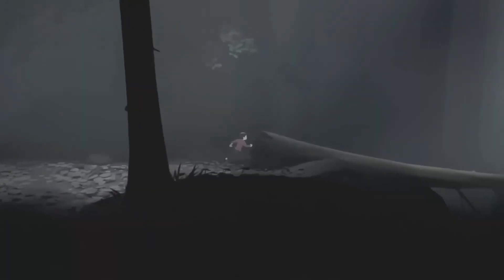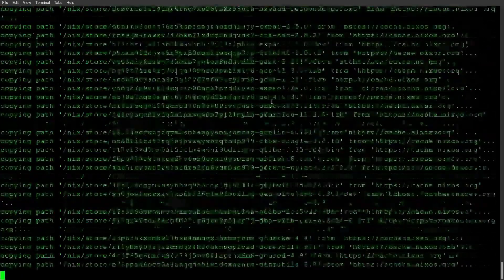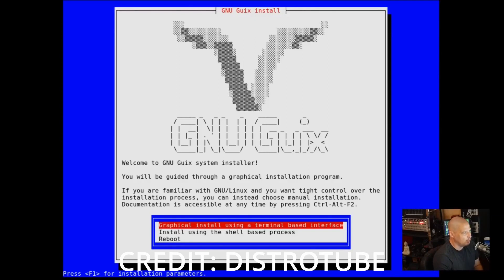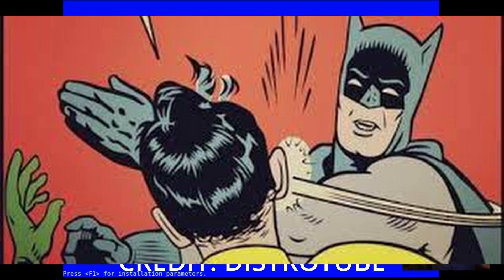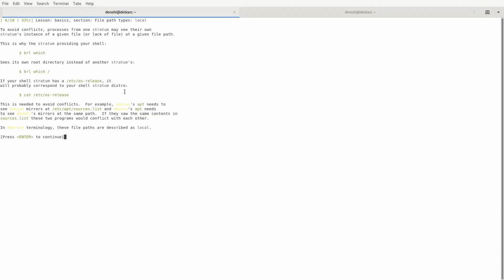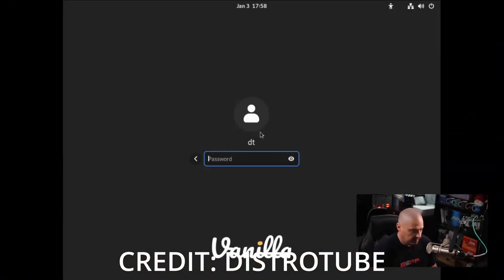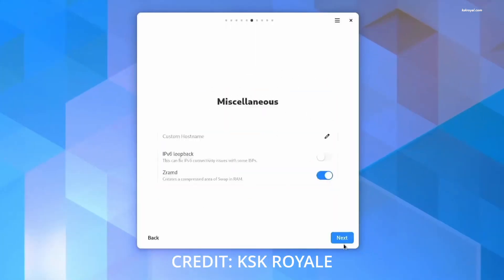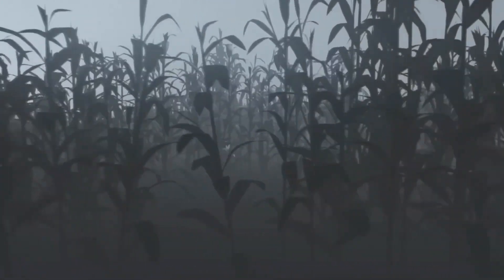TOP 5 IMMUTABLE/REPRODUCIBLE LINUX DISTROS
You'll like my other sources of content...

You're Awesome :)
FadinGeek